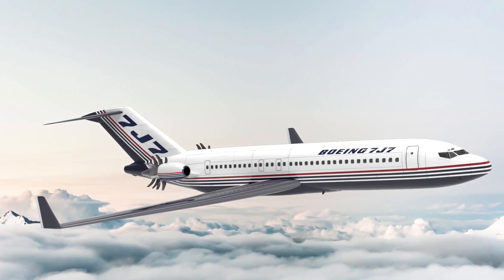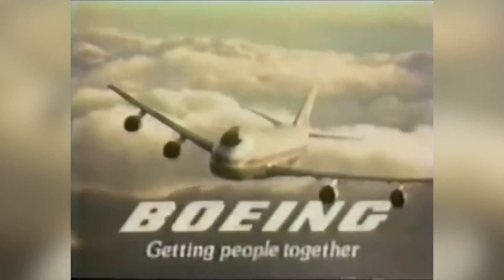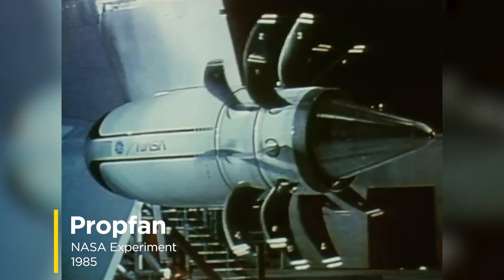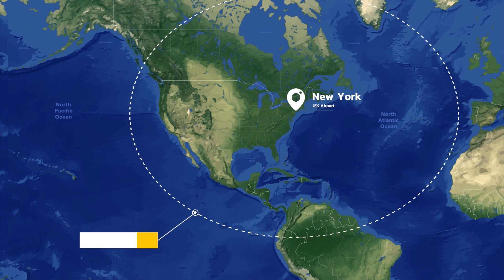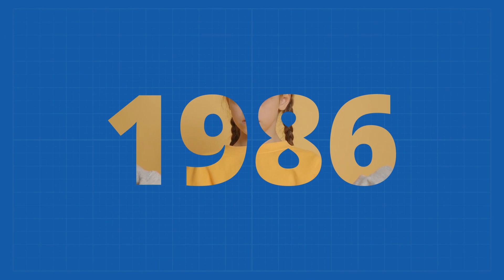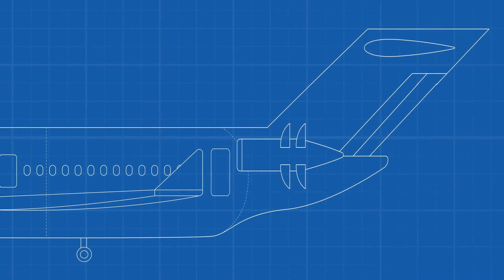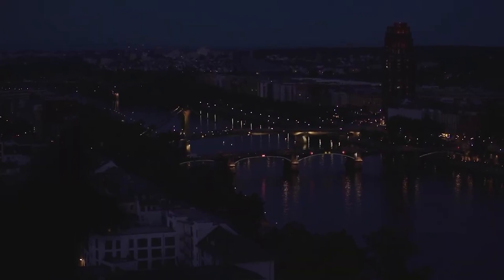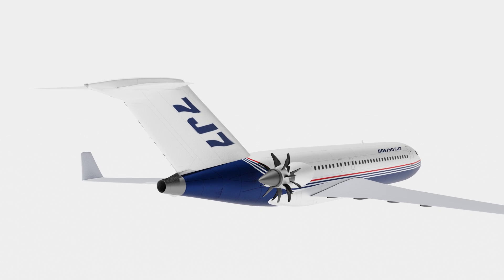Boeing 7J7 - The Boeing 737 & 727 Replacement Aircraft That Never Happened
The Boeing 7J7 would be the successor to the Boeing 727 and replace the Boeing 737, changing short-haul flying forever. Today, it may even be the template for Boeing's next aircraft the 797 - Let's explore... the never built Boeing 7J7.

The 80s was an exciting time in aviation. Airbus had entered the scene and rivalry between aerospace builders was entering fever pitch! .On a cool morning in March 1984, Airbus smugly revealed to the world the Boeing 737 killer - the Airbus A320.

Boeing needed something to trump its rival, and the very next year entered the Paris Air Show with an elaborate mock-up of an incredible machine that would be entering the market only seven years later. The Boeing 7J7.

The Boeing 7j7 was designed for a 150 seater market already flying thousands of older Boeing 737s, some of which were approaching twenty years old. It also needed to replace the 7J7 and McDonnell Douglas' DC-9s, focusing on domestic routes and pan European travel around 2,000 nautical miles. Boeing had previously tried to replace the 727 with the Boeing 757, but sales were poor and it turns out, airlines wanted frequency over a bigger narrowbody. Essentially, it was better for customers to have more options for flight times than for the airline to save on airframes.

This is why the plane was powered by an incredibly unique engine - the prop-fan. By having the fans on the outside of the jet engine, Boeing promised jet-like speeds but for a fraction of the fuel cost - a difference of 60% to the nearest another jet!

The engine had propellers with two rows of blades spinning in opposite directions to reduce losses due to “swirl”—energy wasted in imparting spin to the air behind the airplane. Both would be installed on the airplane’s tail, not under the wings, to allow room for the propeller disc and to keep noise out of the cabin.

This plane would also feature fly by wire controls, a glass computerised cockpit like the L-1011, and high strength carbon fiber throughout.

In its first public design iteration, Passengers onboard would have been treated to a twin-aisle cabin of 2-2-2, with no passenger more than one seat from an aisle. The twin-aisle design would cut boarding times by 10 minutes over single aisles and make the aircraft perfect for commuter routes between major cities of a range of 2,700 nautical miles (5,000 km). Boeing would also propose a high-weight version that had extra fuel and could fly 4,250 nautical miles (7,870 km).

To share the financial risks of this $4 billion dollar project, Boeing has enlisted corporate partners from three countries. The Japanese [hence the "J"] had the biggest share of the program - 25 %.

Each Boeing 7j7 would have a list price of around $28 million, which today is $67 million.

SAS wanted a denser version of the plane with a 2-3-2 seating configuration for economy travelers and was contemplating becoming the launch customer. However, other customers were skeptical as the engine technology was unproven at the time.

So why was it never built?

The first problem was that the design was constantly changing.
By June 1st, 1987, Boeing was approaching its deadline to either make the plane or get out.

SAS who wanted to be the launch partner with a commitment to 100 7J7 aircraft
British Airways wanted 35 7J7s to replace their 737-200 aircraft,
and American Airlines wanted 100 units of a stretched version seating up to 170 passengers.

It's this stretched version that really threw a spanner into the works. The engine was already at its limit for this aircraft, and Boeing was concerned that they would paint themselves into a corner if an airline asked for an even bigger version of 200 seats.

Until we hammer it down to one size, the 7J7 won't go, said Dean Thornton, president of Boeing Commercial Airplane Co. In an interview, he said the most confusing part of the decision-making process is trying to pinpoint the airplane's starting size.

And without knowing where to start, Boeing was not going to go. By December 1987, Boeing paused the production of the aircraft.

There are also some other concerns about the aircraft. For one, airlines were skeptical that these planes were as quiet as other jet aircraft, with the fans being exposed out in the open.

The plane only flew at Mach 0.84, which is faster than a turboprop, but slower than most jet aircraft today.

Lastly, the Boeing 7j7 was made for an era of fuel uncertainty. By the late 80s, fuel had dramatically fallen, and the western world had secured a new oil supply.

Today we can very much see that the Boeing 7j7 was a precursor to Boeing next needed aircraft. A twin-asile, 5,000 range, 200 seater aircraft dubbed the Boeing 797. Had the Boeing 7j7 been built back in the 80s, it is likely that today we would see a very different market indeed, although one were perhaps even the Boeing 737 wouldn't be as successful.